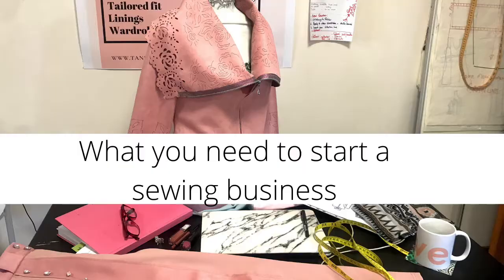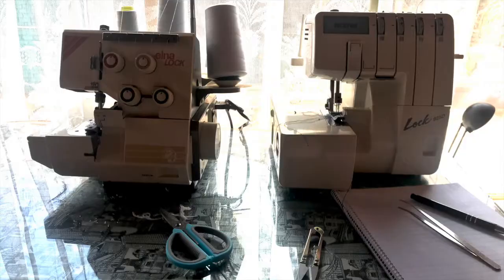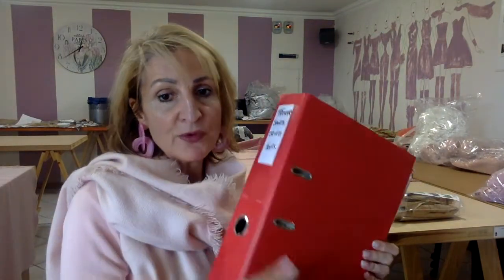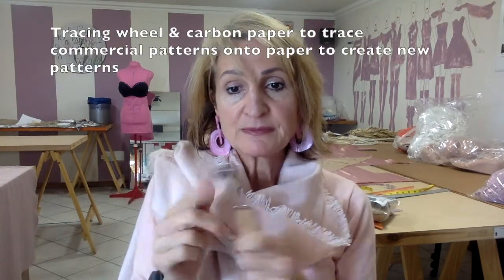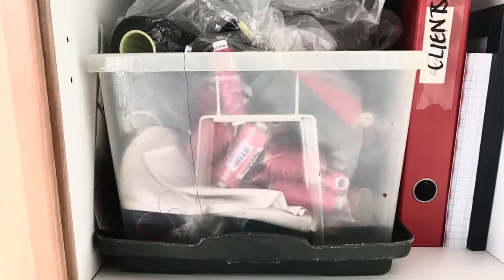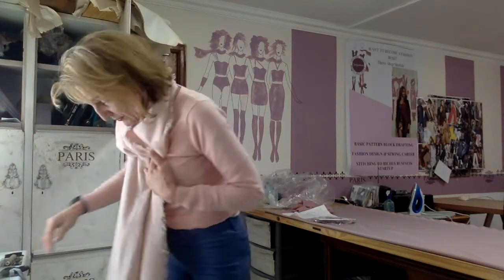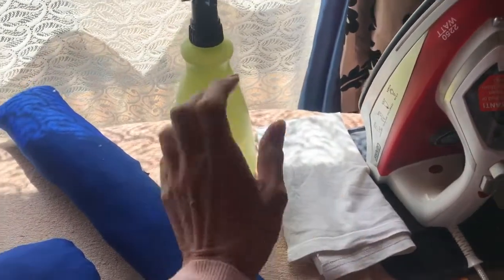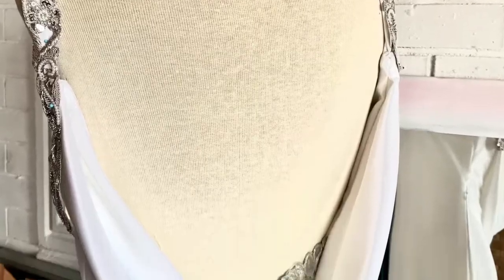What you need to start sewing business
Use the skills you have right now
Space to work from.
Be organised.
Place to cut out patterns & fabric for orders.
Machines, books, patterns, fabrics, trims, etc.
Client to see your display
Client consultation area

More About Tania Sutherland:
1. Fashion designer 34yrs
2. Fashion/sewing school
3. Online courses sewing/fashion business startup